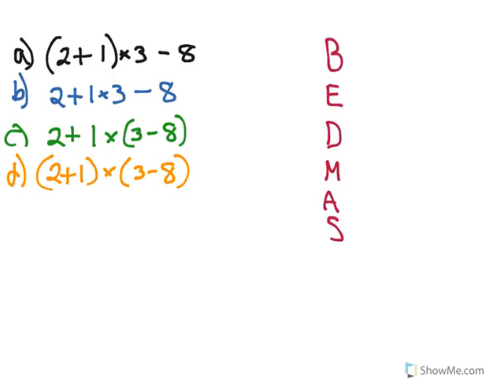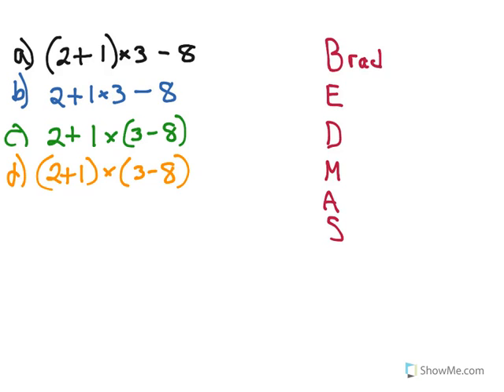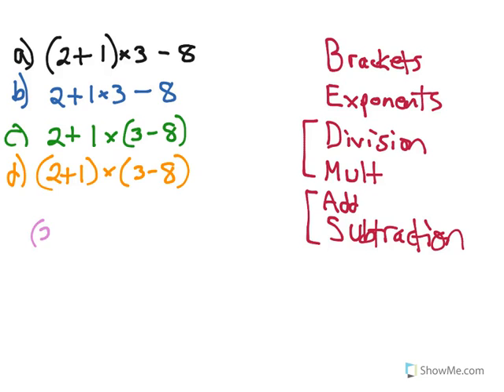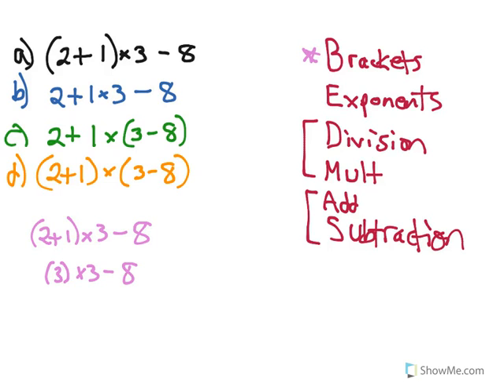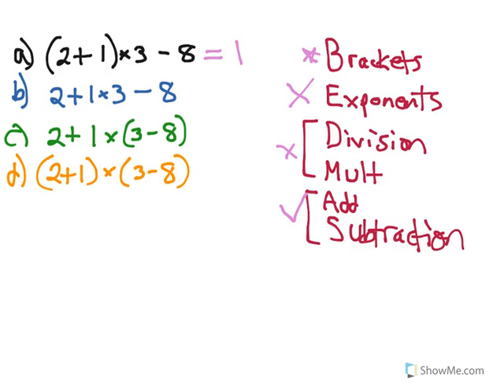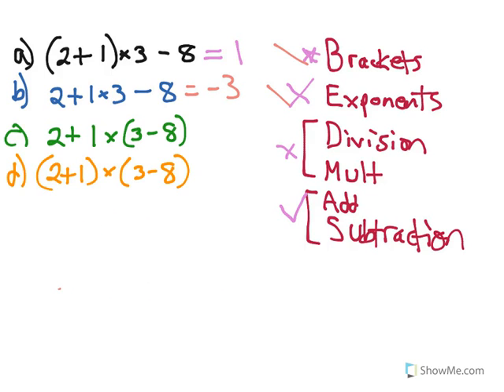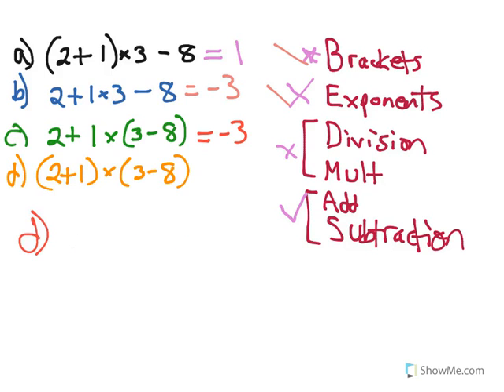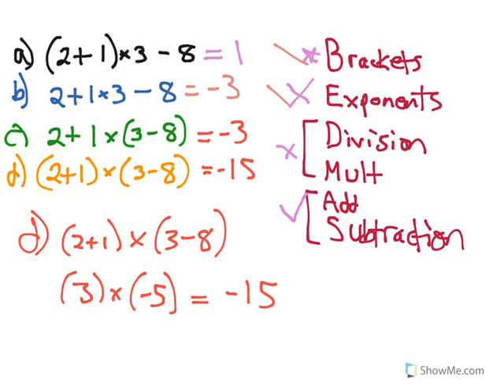Order of Operations (BEDMAS)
Using order of operations rules or BEDMAS to solve several equations.